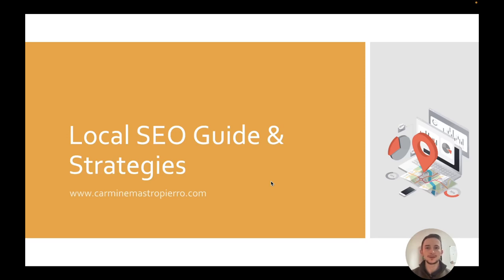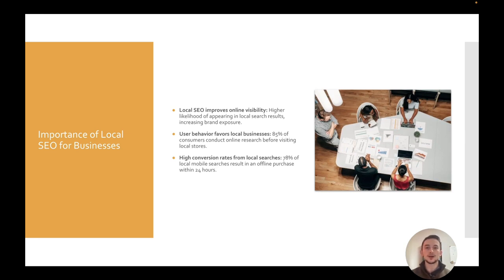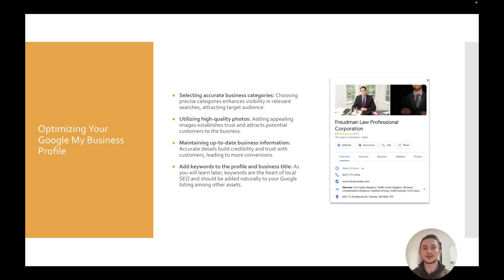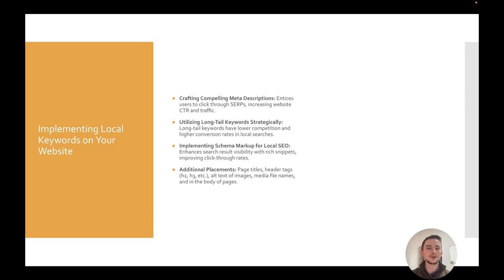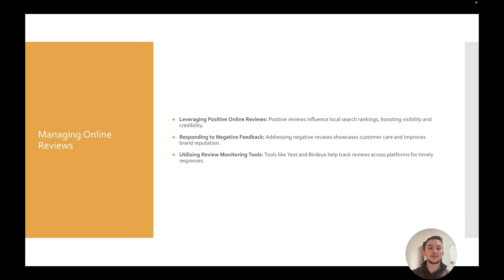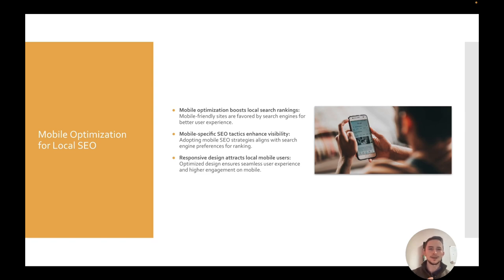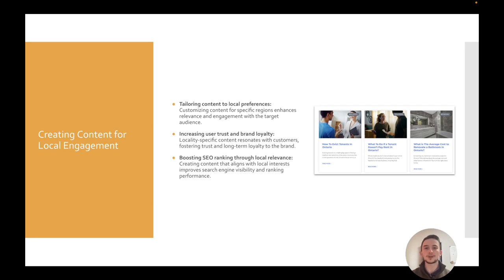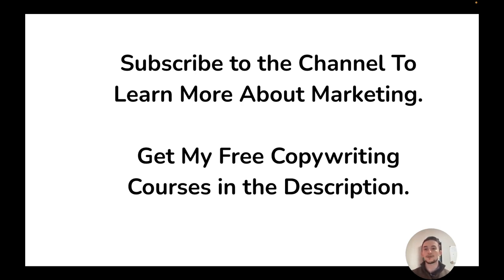Local SEO Full Course | Keyword Research, Tips, Checklist, and More!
Welcome to my quick crash course on local SEO. If you are a small business owner or freelancer, you must leverage local search engine optimization to drive quality traffic and leads. I have personally used local SEO to grow several six-figure service businesses of my own using this system.

⭐️ Join the Transformation Academy and unlock massive success in your personal life. Learn how to level up your career, mindset, health, and more here!

⚡️ More free content for you!